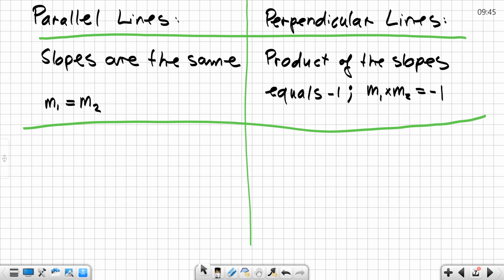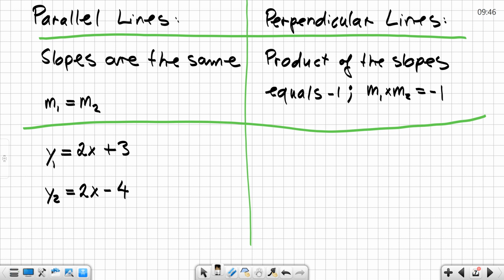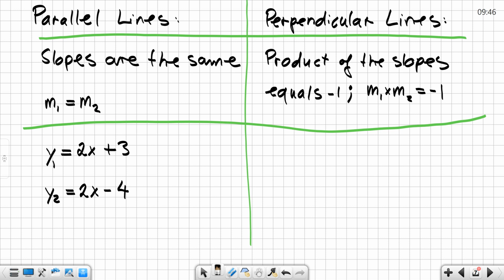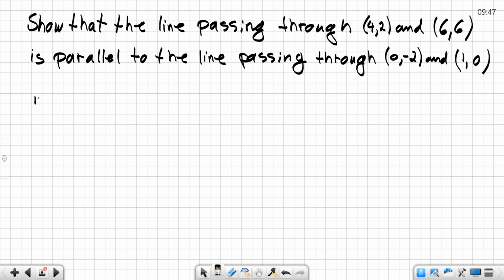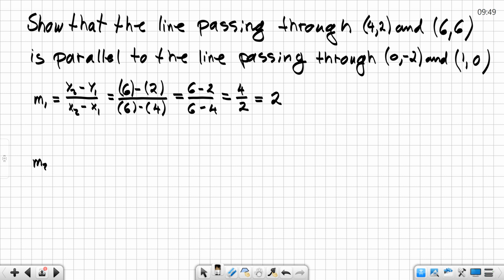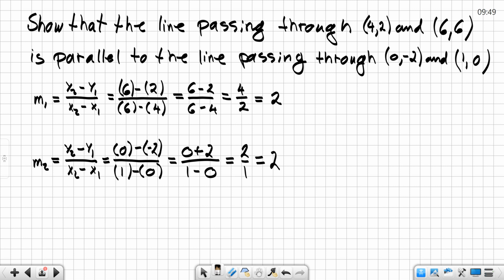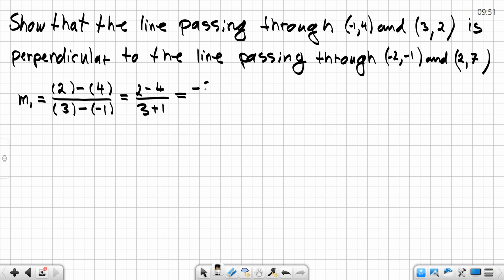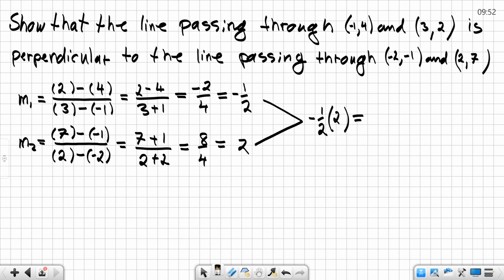Intermediate Algebra - Slope Part 2